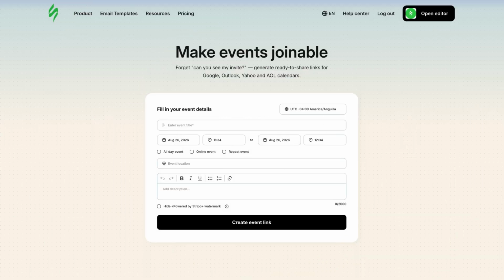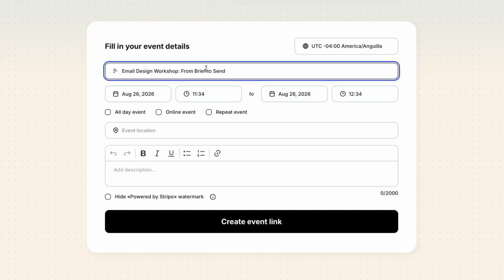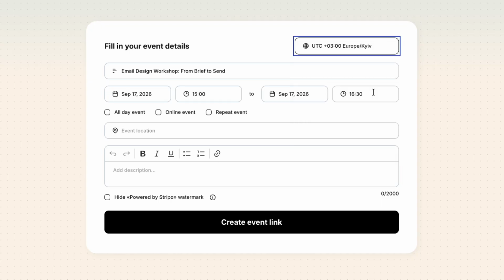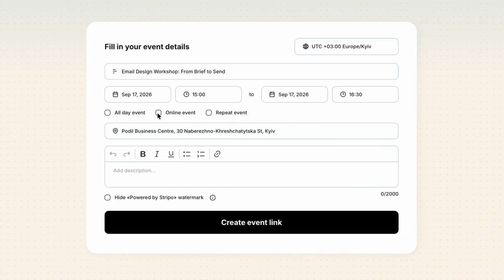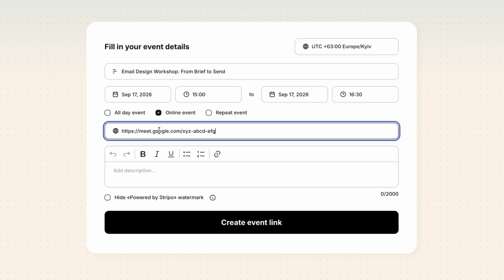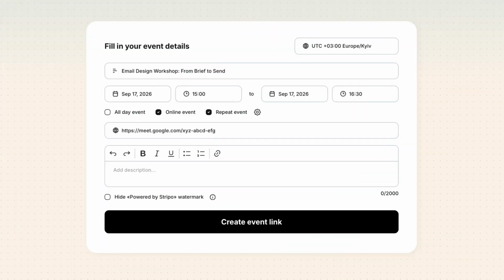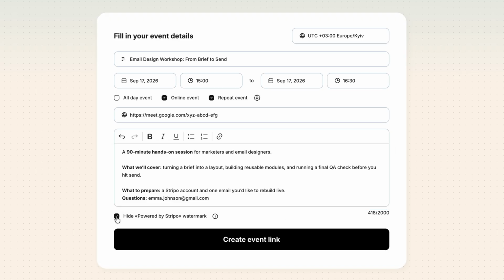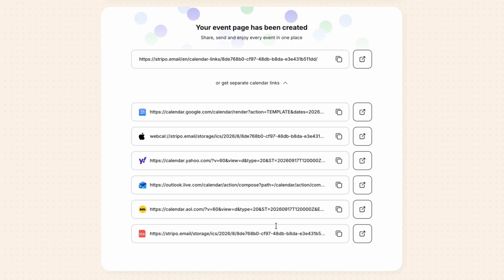Calendar link generator from A to Z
Generate a clickable event link for your email in the matter of minutes with an easy-to-use interface using our calendar link generator.